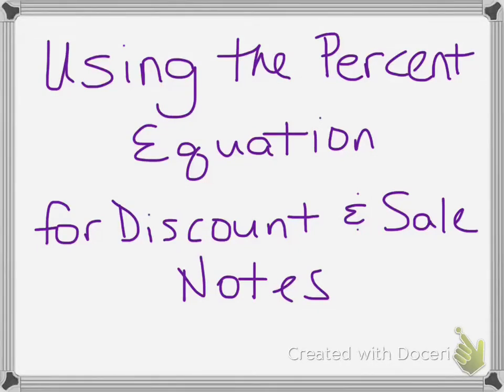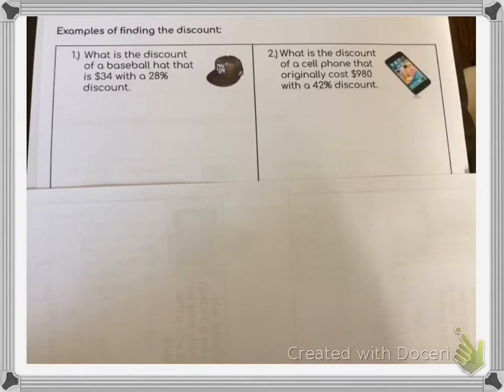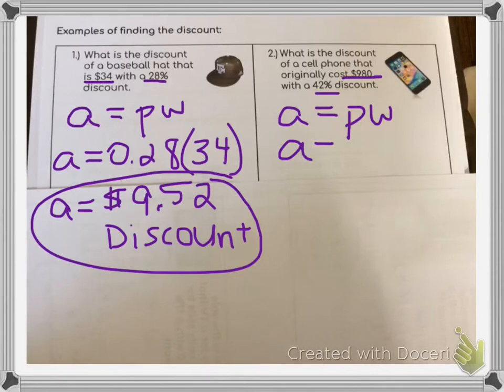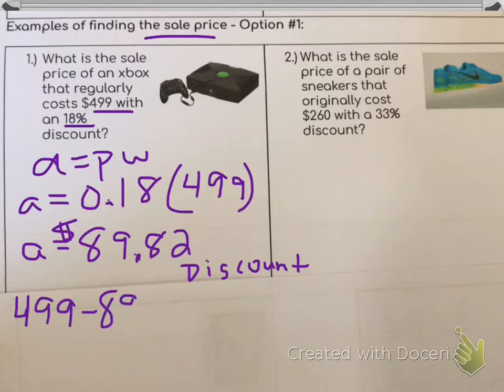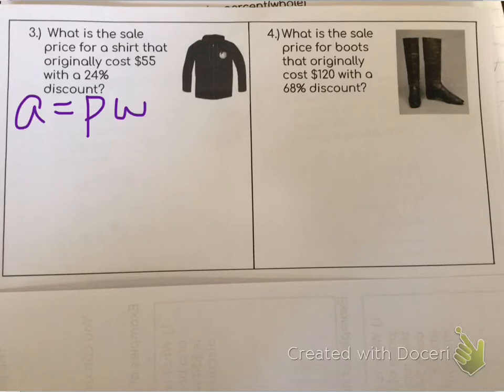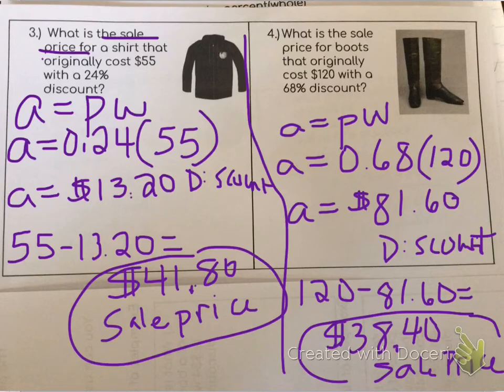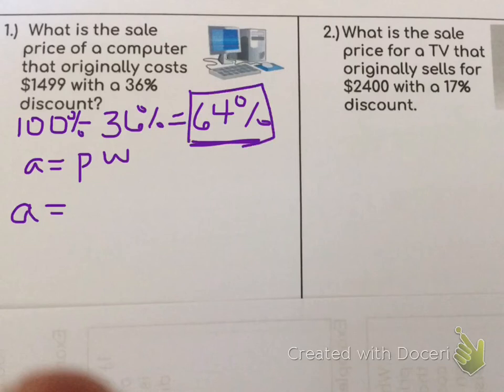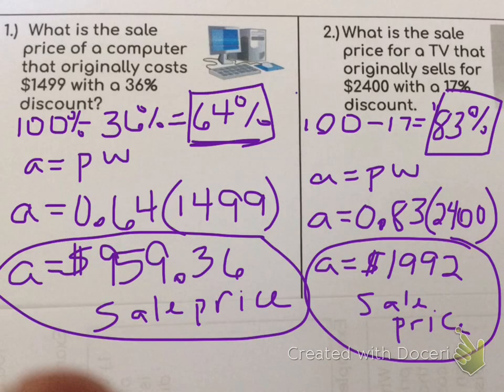Using the Percent Equation for Discount and Sale Notes